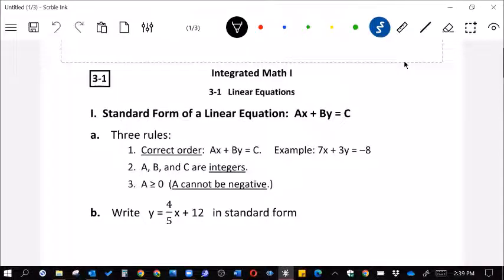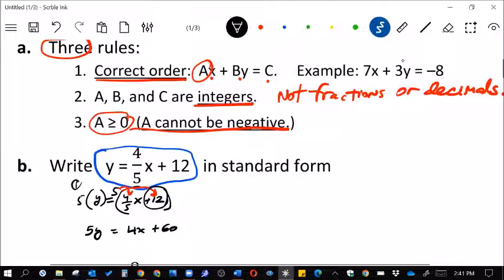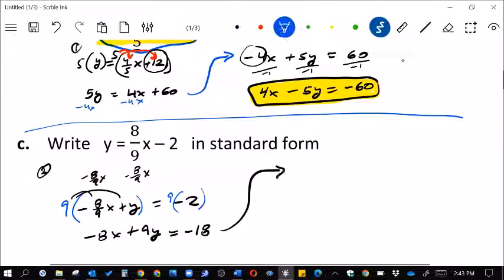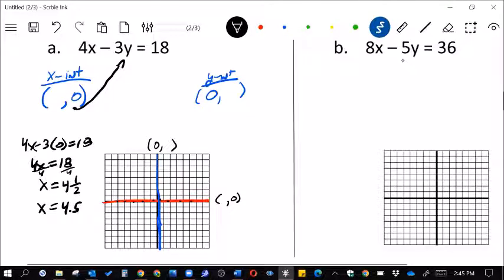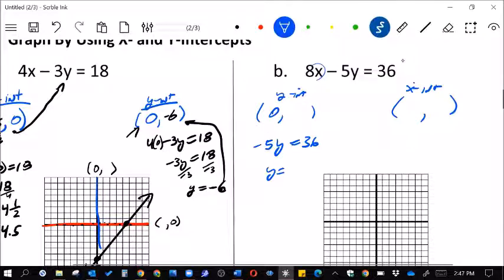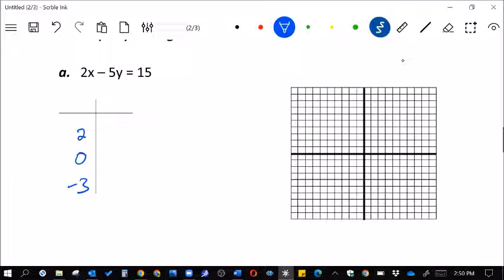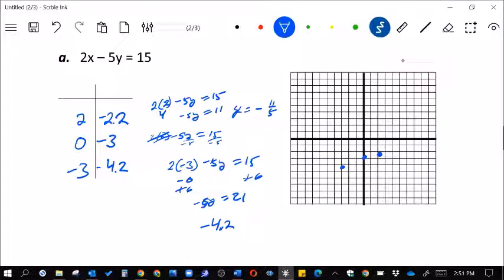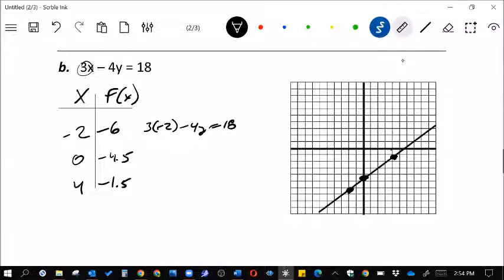3-1 Linear Equations